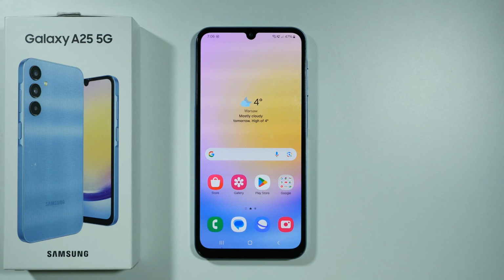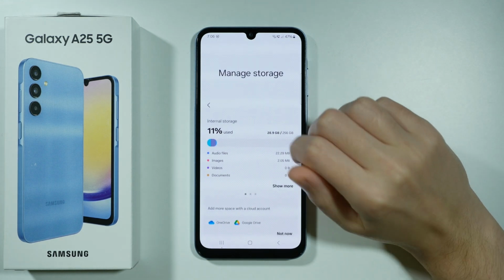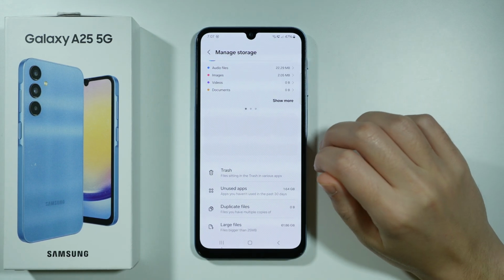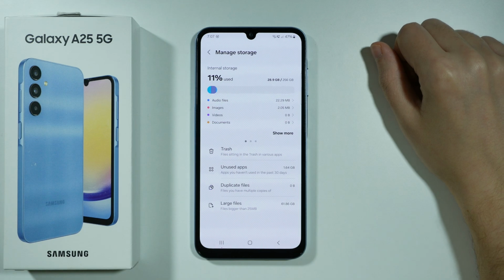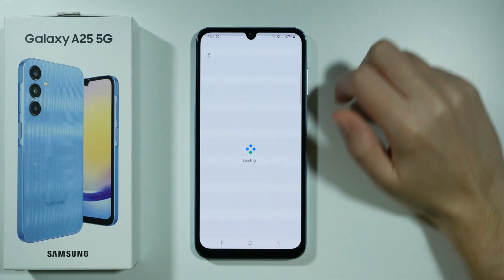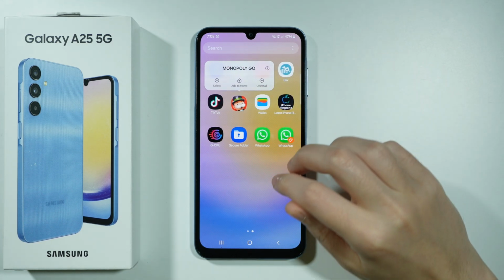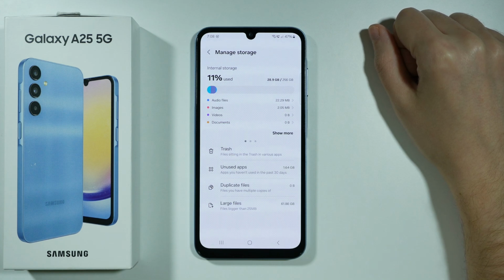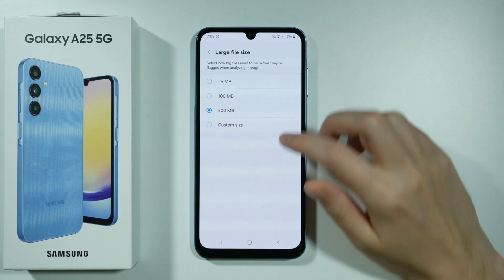Samsung Galaxy A25 5G: How to Free Up Storage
In this video, we show you how to free up storage on your Samsung Galaxy A25 5G. Learn effective ways to clear space by removing unnecessary files, uninstalling unused apps, and managing cached data. This tutorial provides step-by-step guidance to optimize your device's storage and improve its performance. Watch now to keep your Samsung Galaxy A25 5G running smoothly with ample storage space.